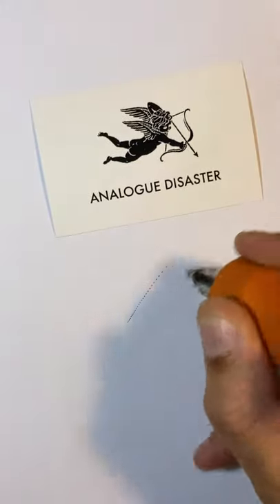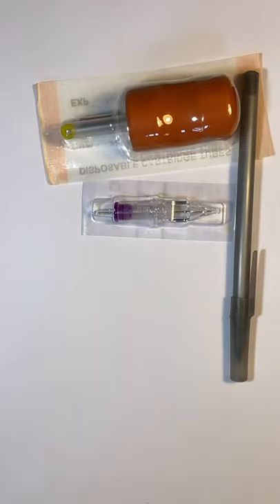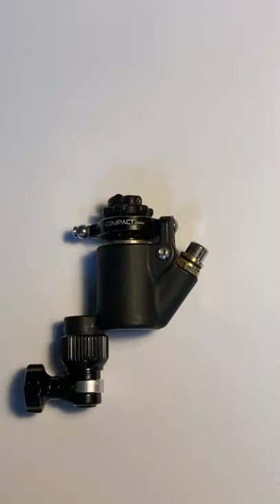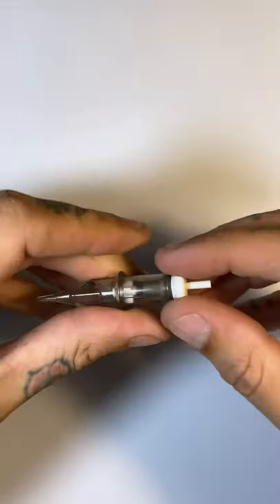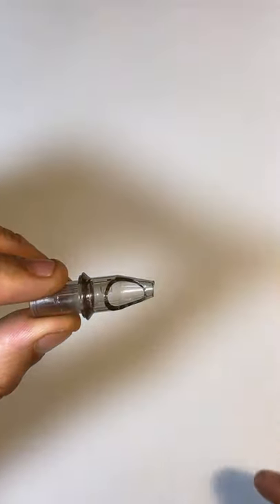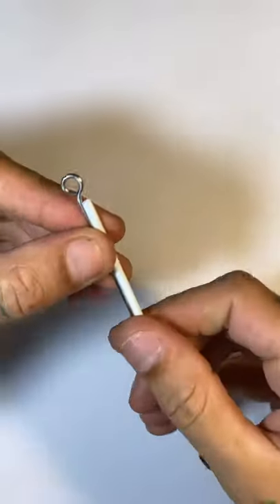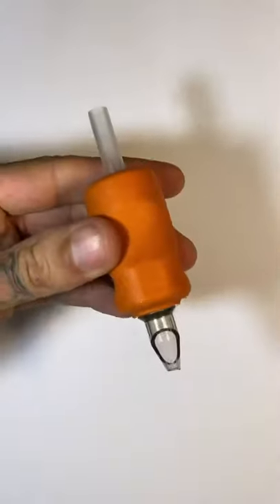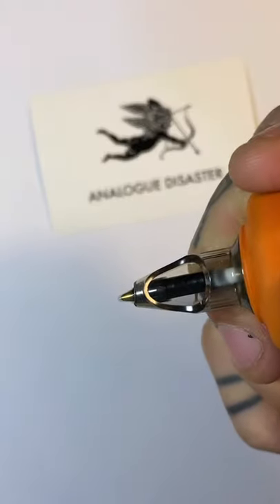How to make your own stipple pen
Making a stipple pen from a tattoo machine.